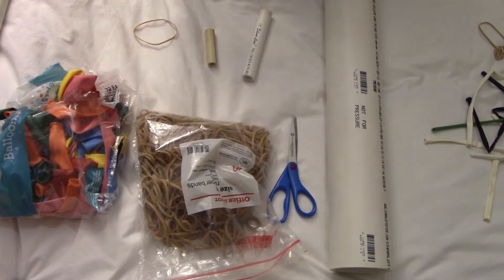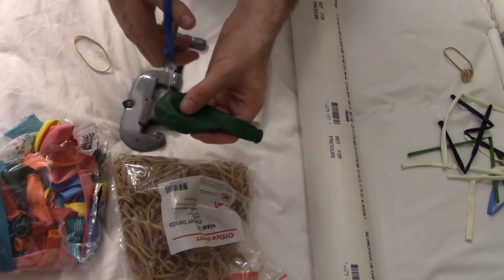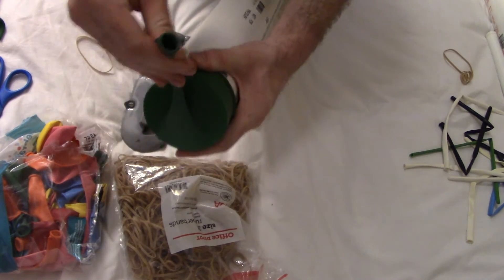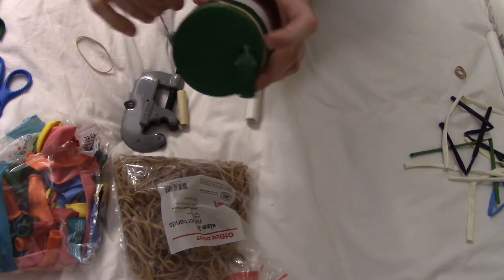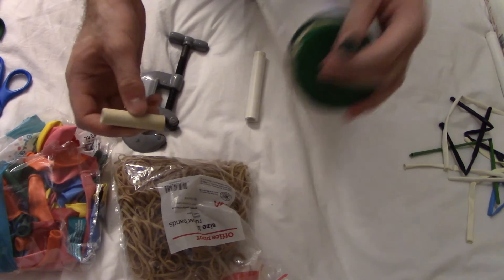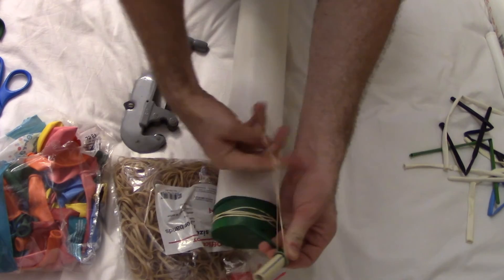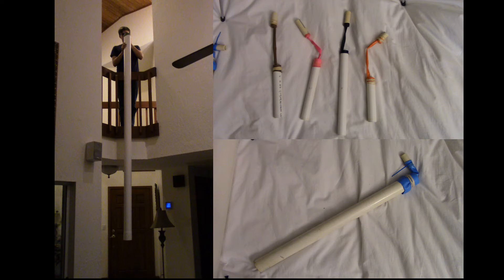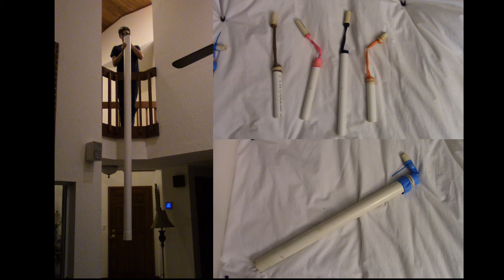Membranophone Building - DIY Wind Instrument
Quick video tutorial for building a membranophone out of PVC and a balloon.
A membranophone is a musical instrument with a vibrating membrane resonating with a column of air.
For more homebrew instruments, check out Musical Instrument Design by Bart Hopkin: a really fun read, and where we got the idea for the membranophone.